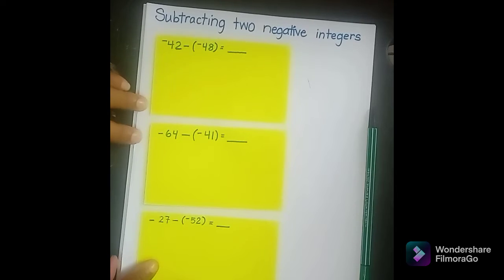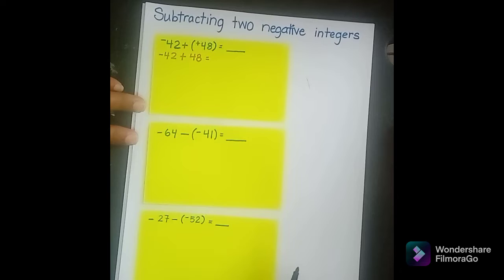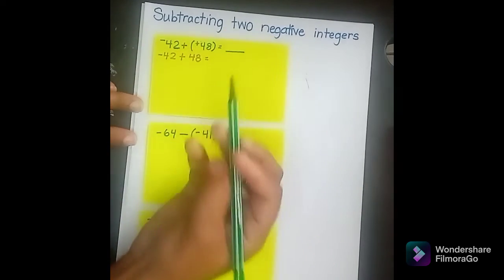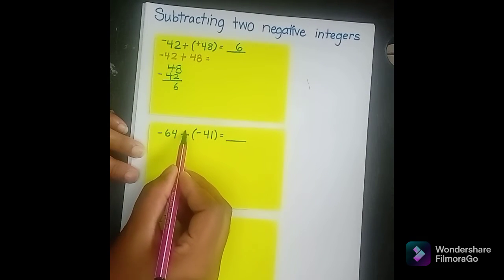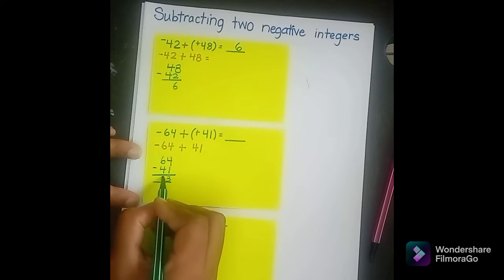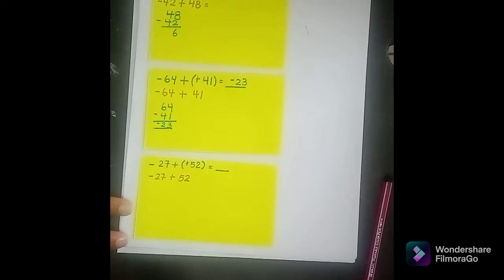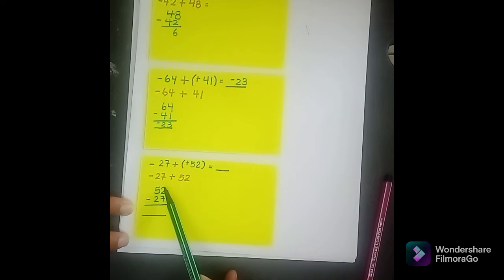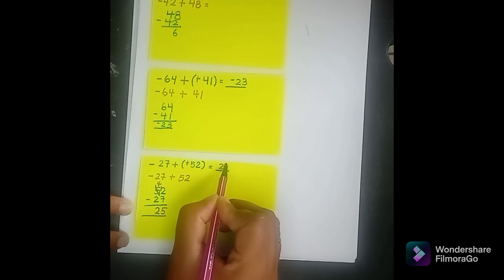subtracting 2 negative numbers